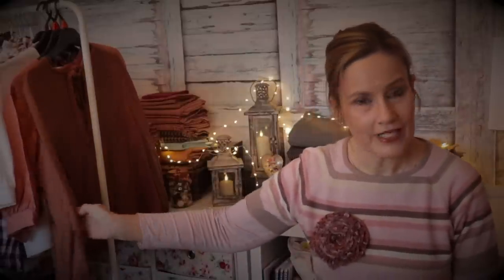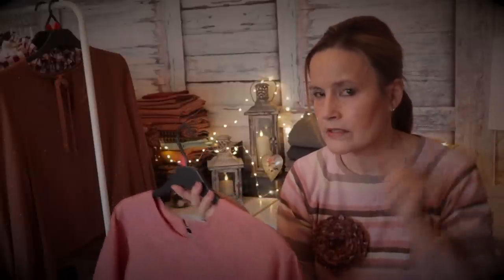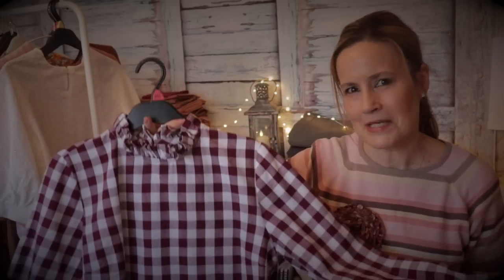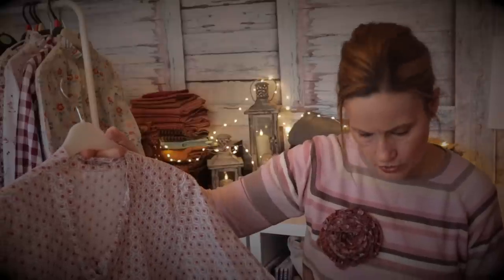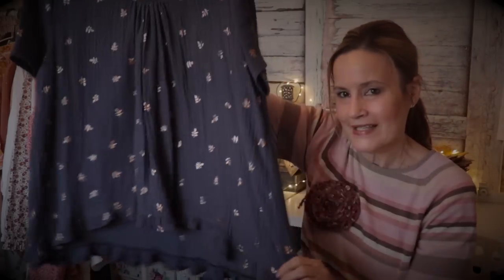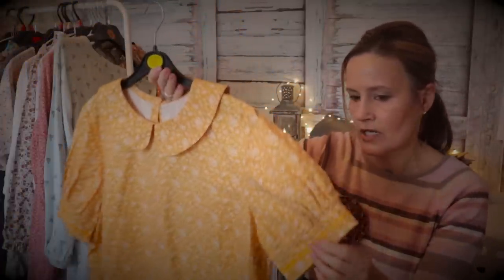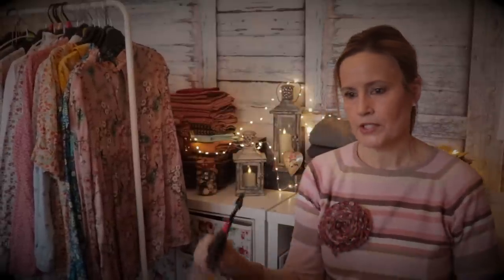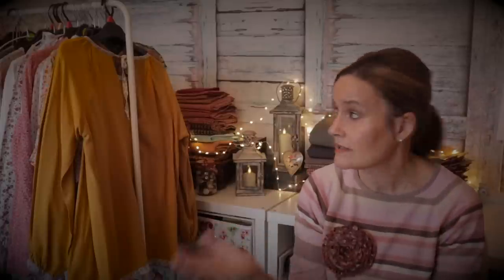I've Made 23 Blouses! - Sewing Patterns & Style Inspiration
In this sewing video, I am sharing with you some of the blouses that I have made.  There are quite a few and to think I thought I didn't have many!
Hopefully, there is some new to you sewing patterns and as always how to style and outfit inspiration ideas!

Happy sewing